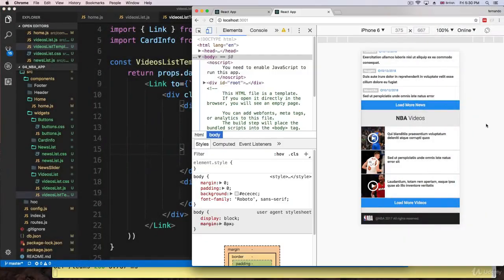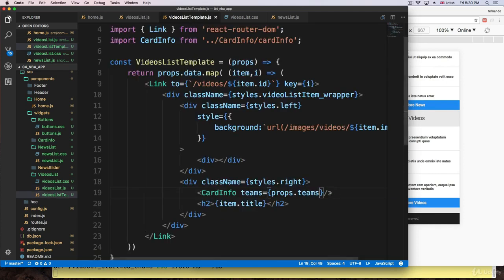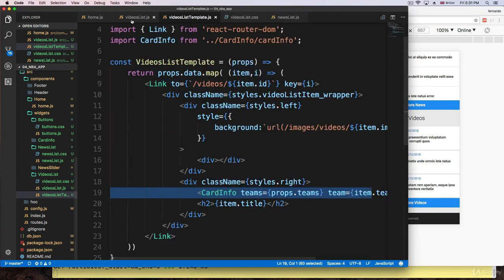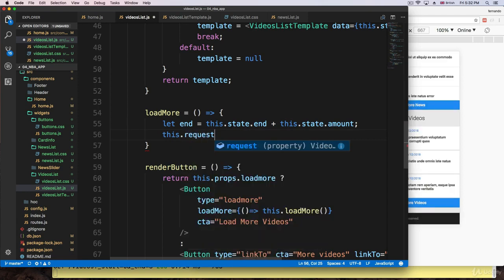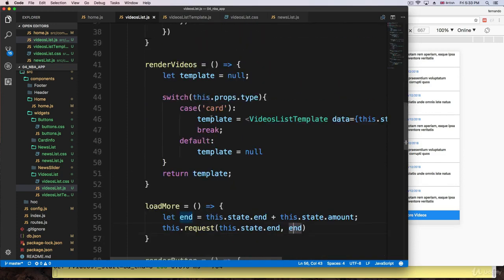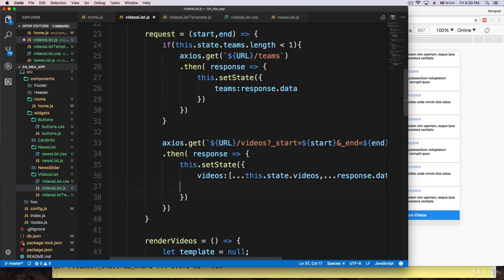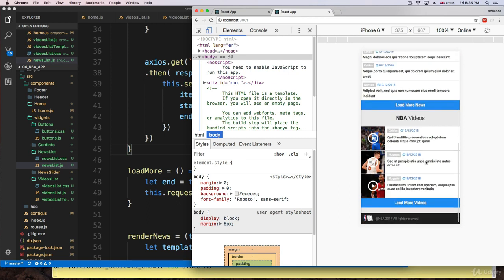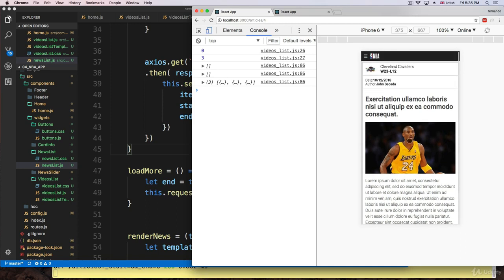5 15 Videos List 3